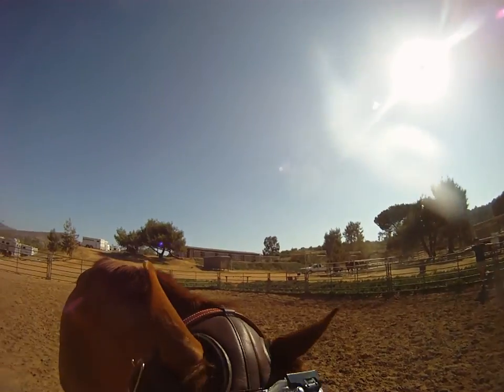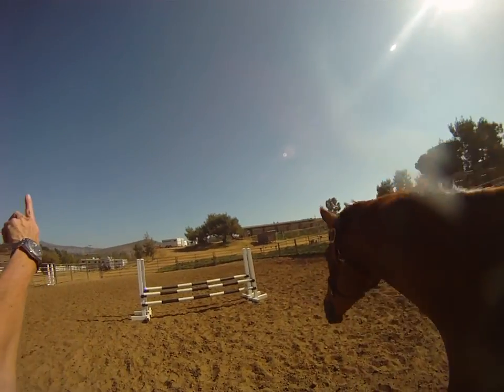Free Jumping-From My Perspective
This session is filmed from my helmet cam, the next is from Mint's helmet cam.  He is learning to jump without someone to receive him on the other side.  This seems to give him some hesitation but he makes mostly good choices.  Distributed by Tubemogul.  For a close up of the Helmet cam contraption that I made, go to this